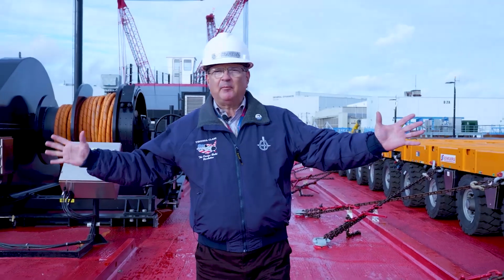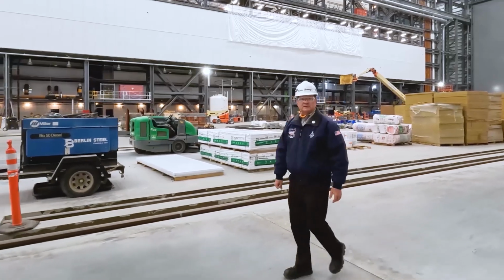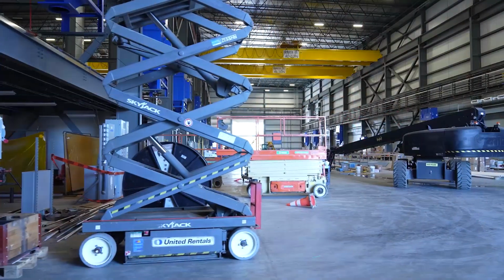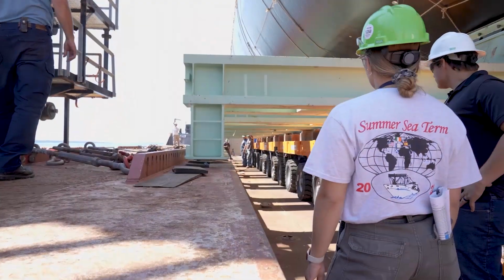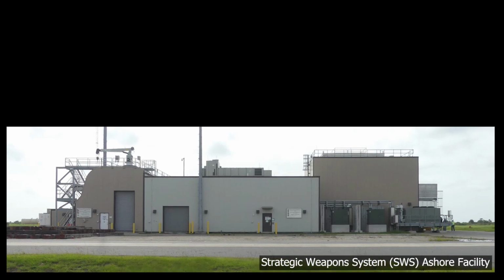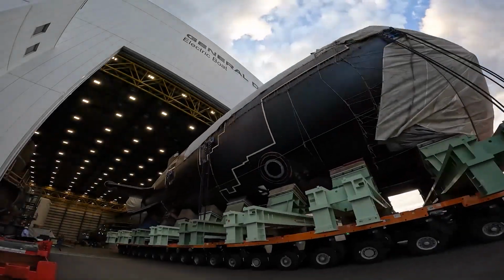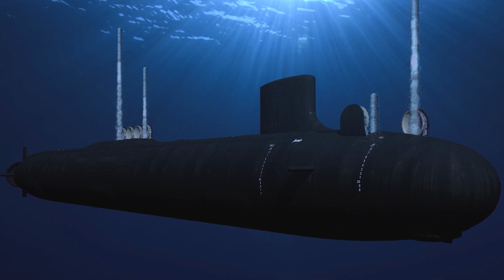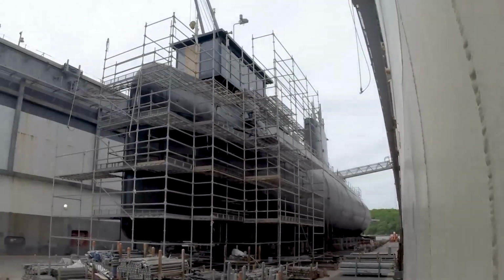2022 Year in Review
General Dynamics Electric Boat President Kevin Graney highlights events and accomplishments of 2022, thanking employees for their continued hard work, dedication and commitment to Electric Boat.